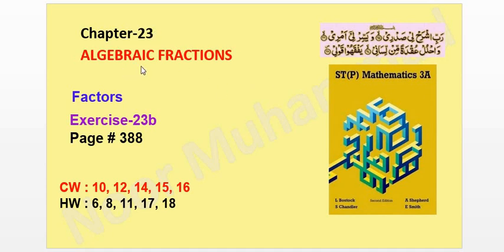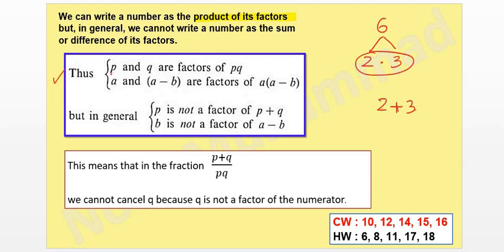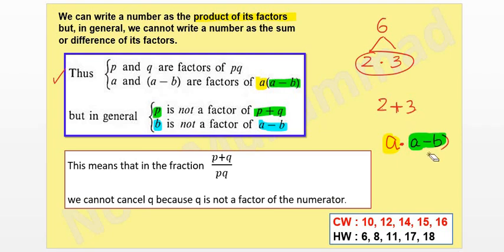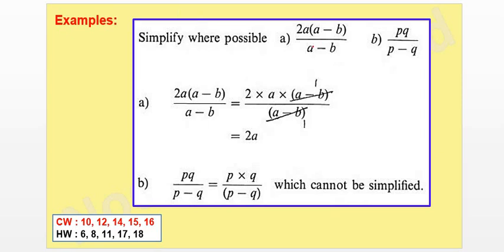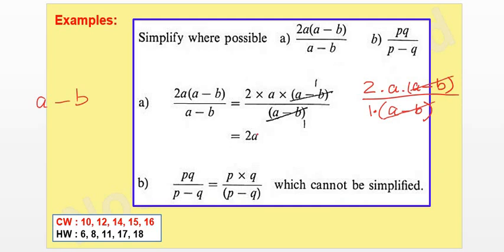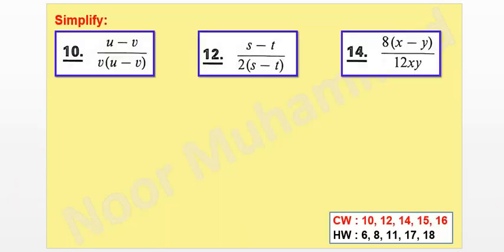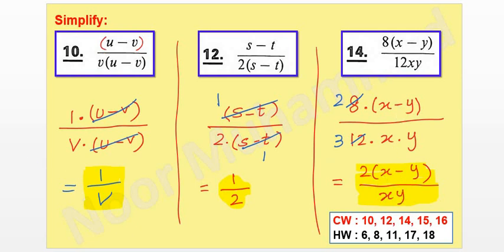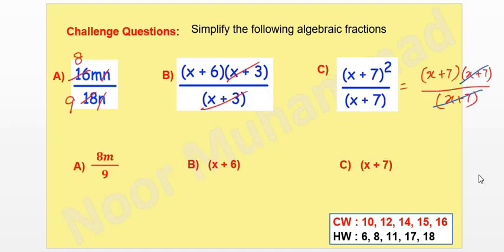STP Mathematics 3A Chapter-23 Ex-23b|Simplifying Basic Algebraic Fractions|GCSE|Exercise-4b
algebraic fractions
simplifying algebraic fractions
maths fractions
simplify fractions
Exercise-4a
Exercise-4b